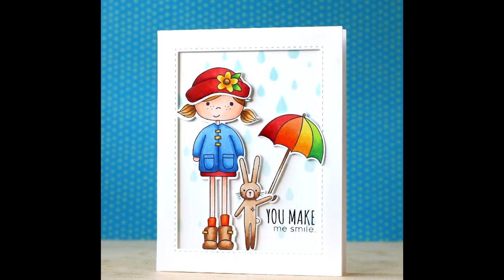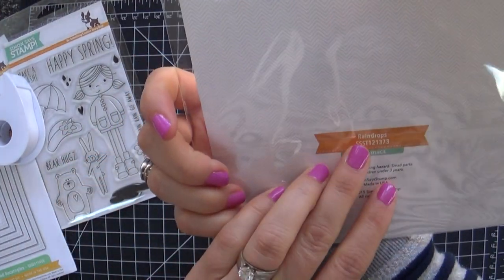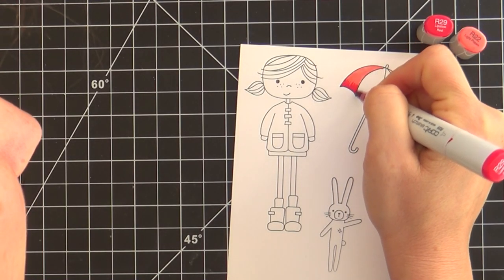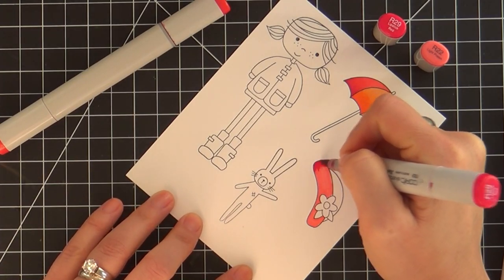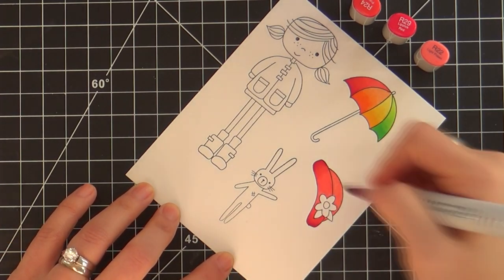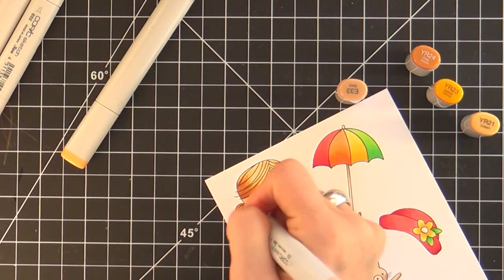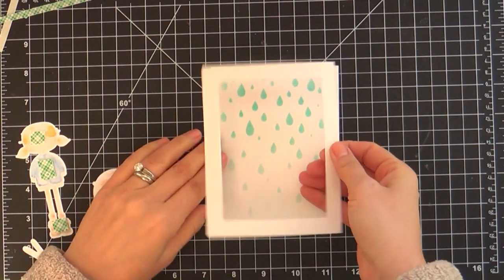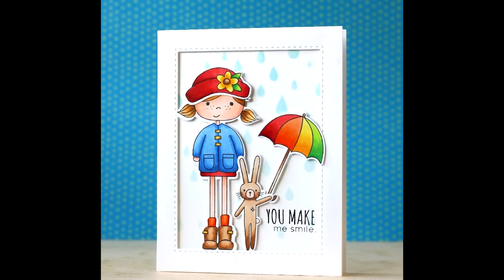Stamping and coloring tutorial using the new Hop to it Collection!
Join the always fun and bubbly Laura Bassen as she takes us through a CUTIE PATOOTIE card featuring stamping, coloring, and stenciling using the new Hop to It Collection!